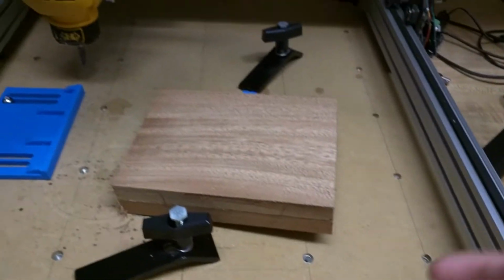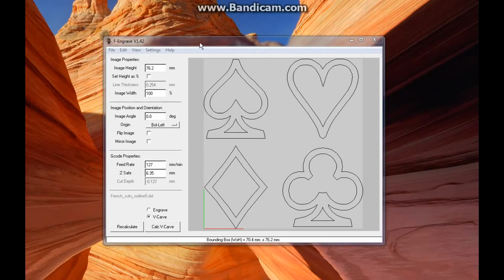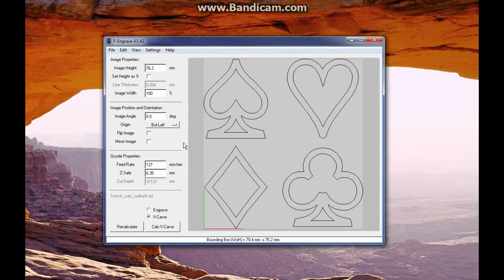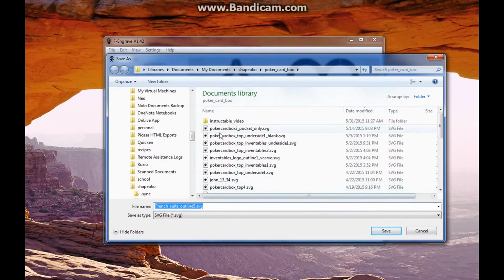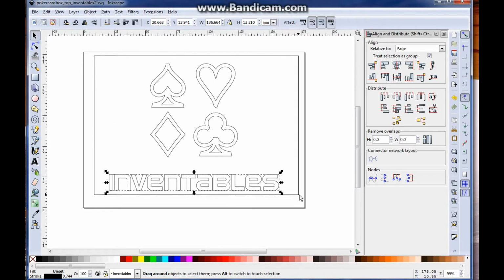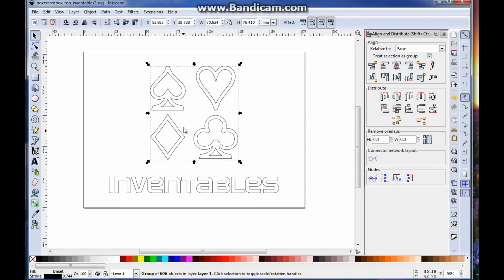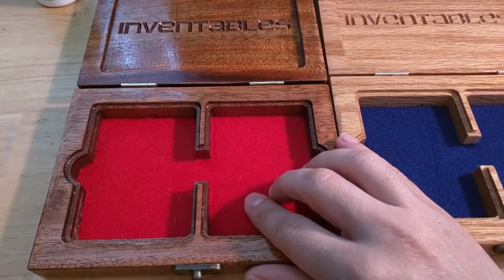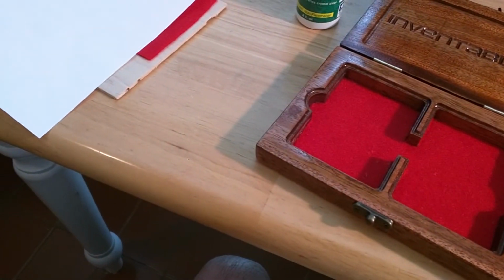Poker Card Box - Inventables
Some of the files I used in this build can be found